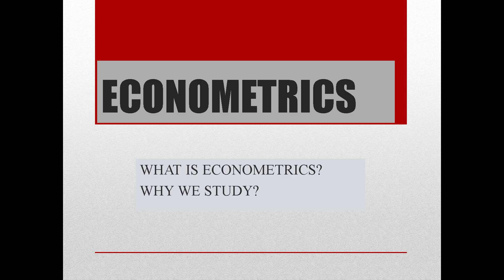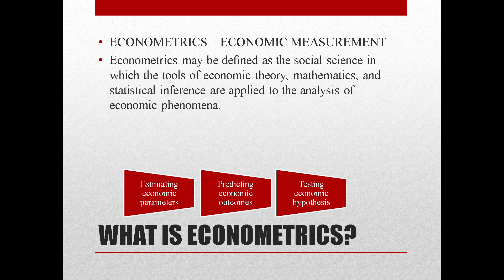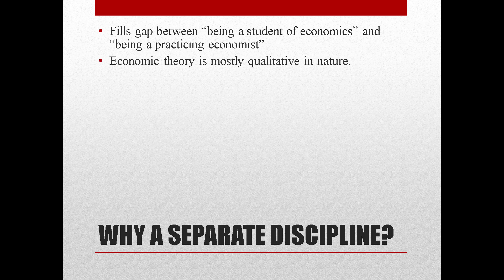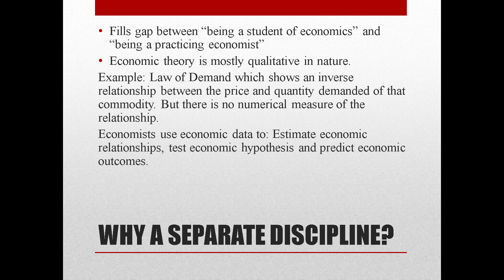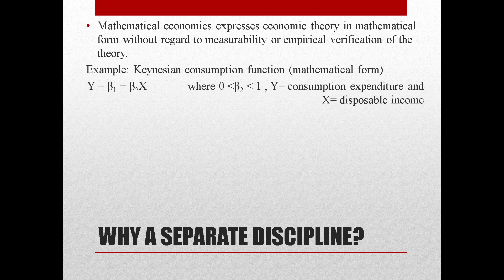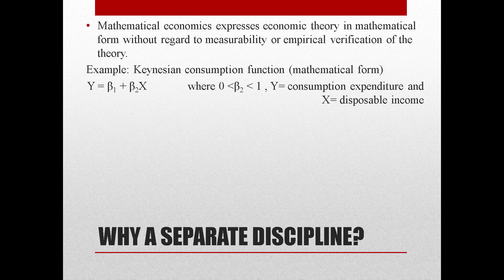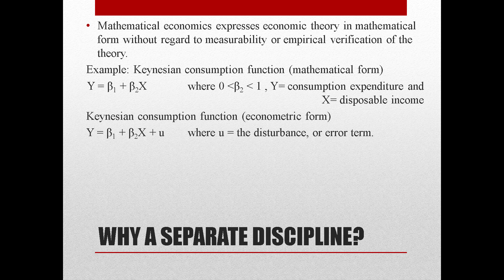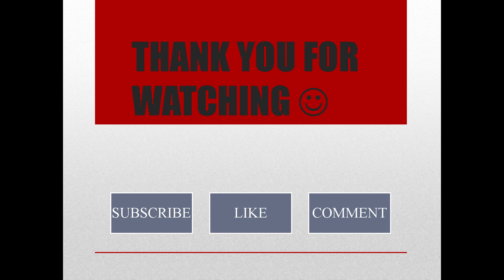What is Econometrics? Why study Econometrics?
The video aims to explain the meaning of ECONOMETRICS and why this subject is studied as a separate discipline.
The reference is based on the book "BASIC ECONOMETRICS" by Damodar N. Gujarati.